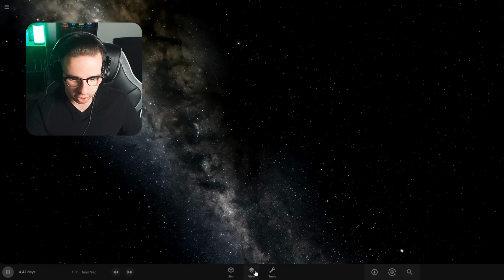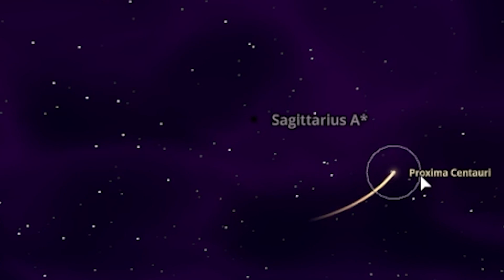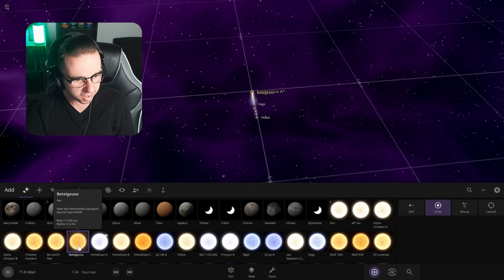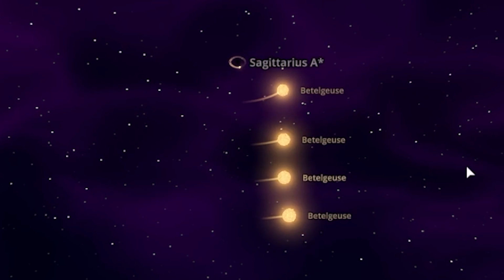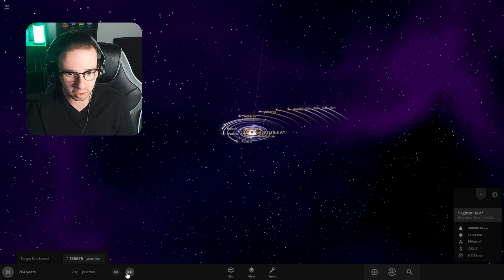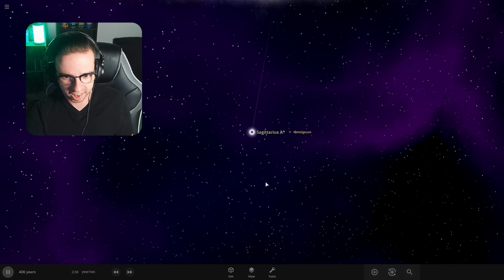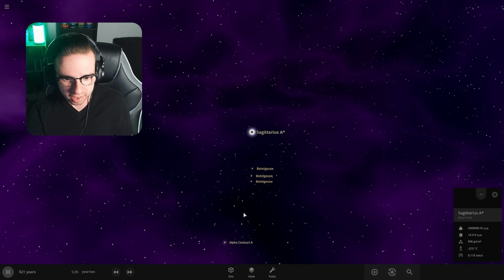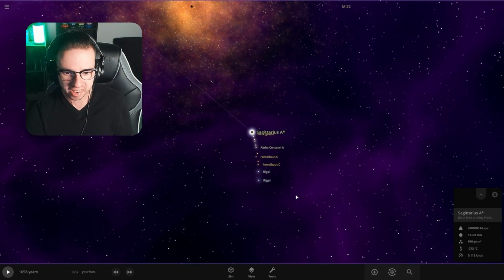Creating A Galaxy BETTER Than MILKY WAY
In this Universe Sandbox video, we create a custom galaxy in the latest update of Universe Sandbox!